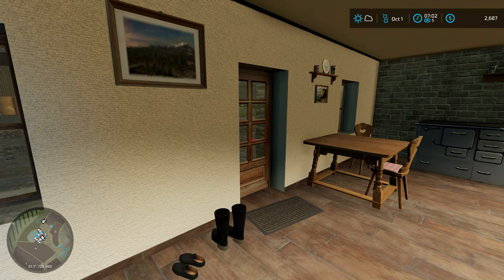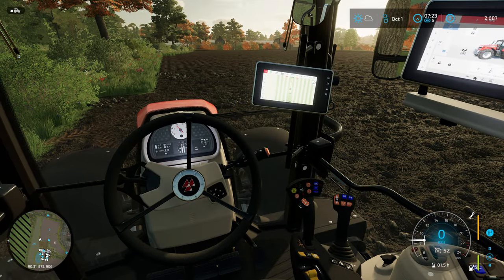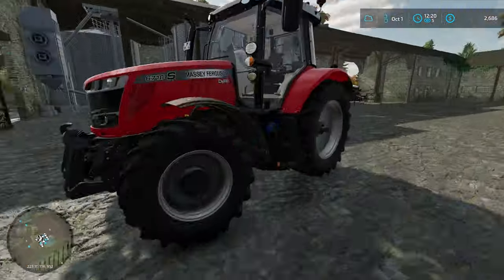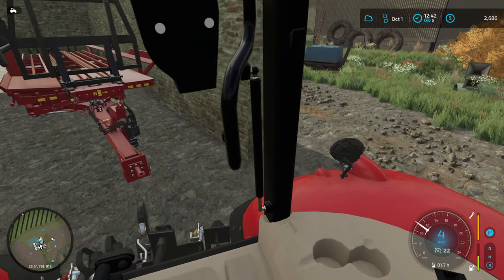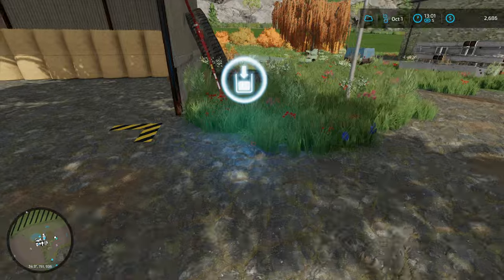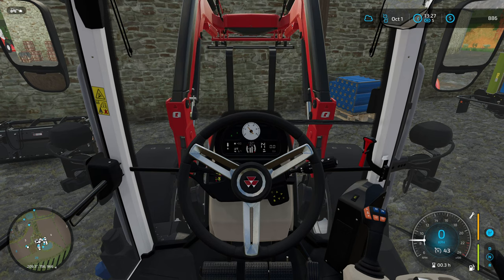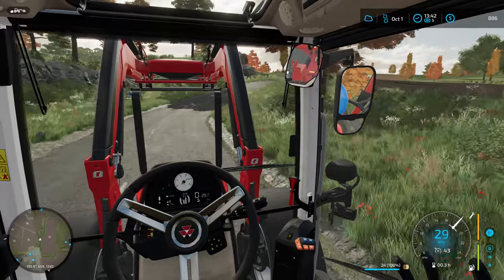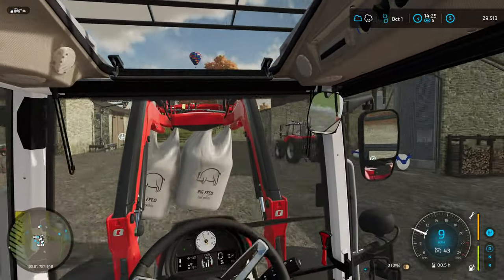Is this a mistake